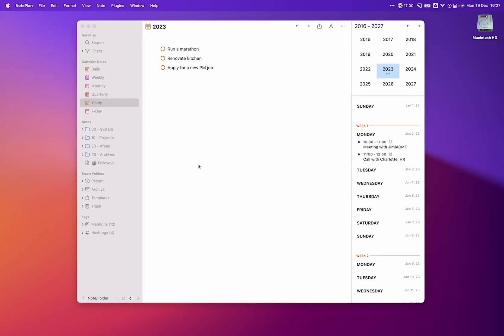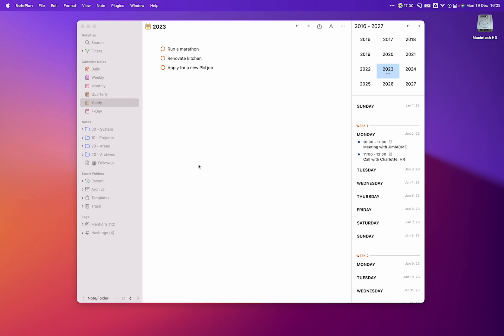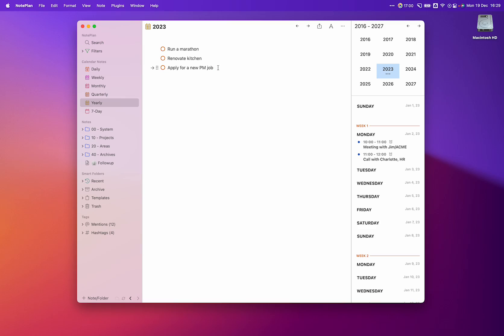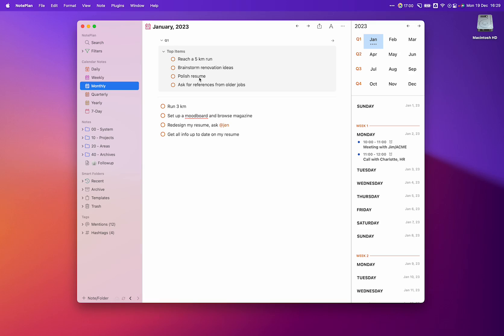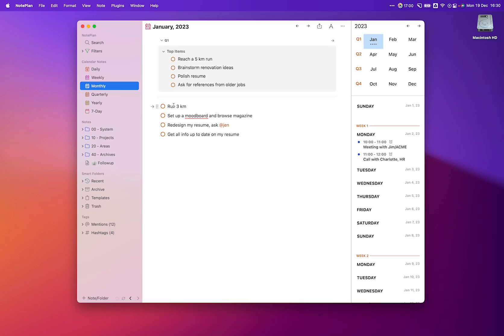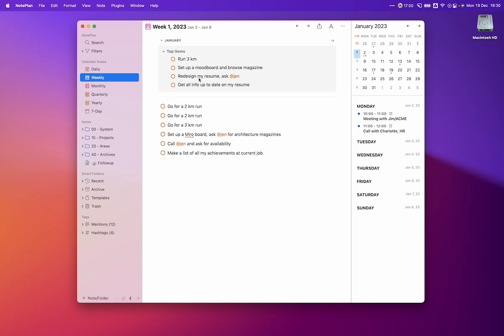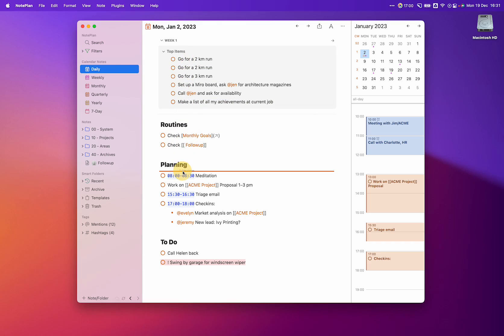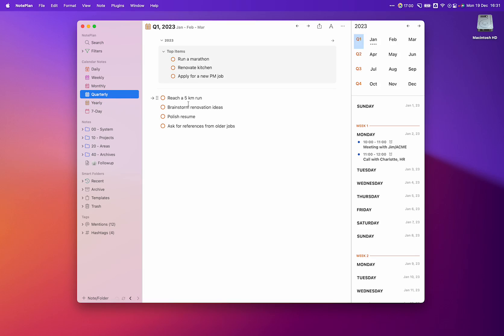Introducing Yearly, Quarterly and Monthly Notes and how to plan your year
NotePlan already comes with daily and weekly notes built-in. Now, with 3.7.2, Monthly, Quarterly, and Yearly Notes help you plan better.

How?

By letting you break down big goals per quarter, month, week, and day. You can chop down yearly goals into bite-sized and manageable tasks. It makes it much easier to turn big and vague goals into clear and concrete actions.

Since NotePlan shows items from a higher level, you always have your focus on the bigger picture. You know what it takes to succeed and can plan accordingly.

Each year, quarter, month, week, and day.